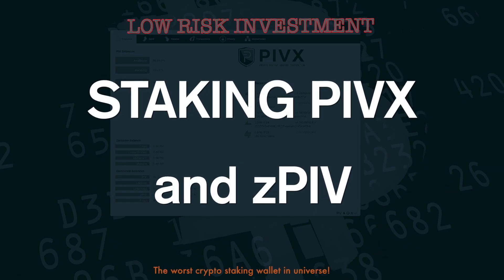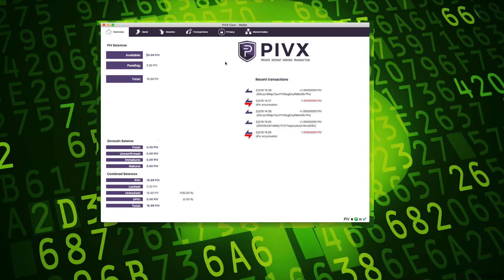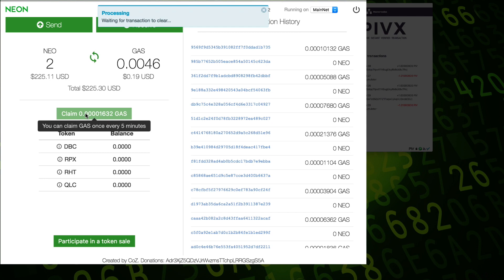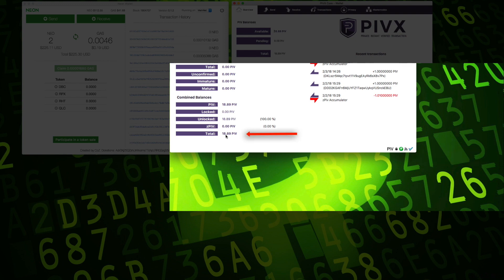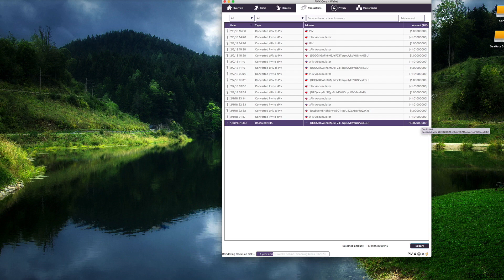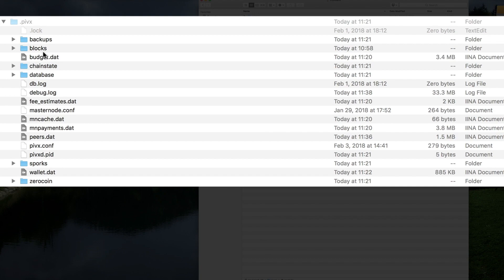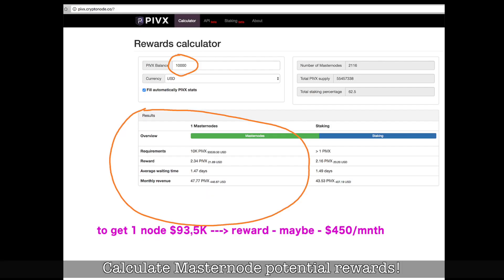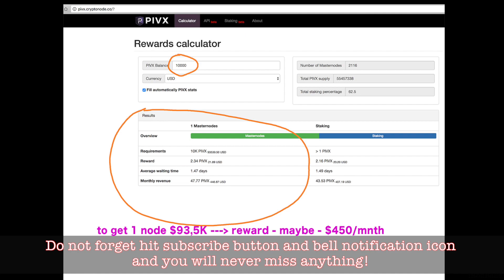Why PIVX Wallet Staking is Sucks (macOS)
In this episode I explain how to stake PIVX on the desktop macOS wallet and why it is sucks!

My CONFIG FILE settings:
enablezeromint=0
rpcuser=pivxrpc
rpcpassword=4yh7SAxocw5AeRjFLk4VaJcLDwJN9VKvVTEZRHaF9zXp
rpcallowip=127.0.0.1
staking=1
listen=1
server=1
daemon=1
logtimestamps=1
maxconnections=256
masternode=0
rpcport=51470
port=51472
► Ethereum: 0xb1a0411abefbc7e1428a53fc29a492c5458f2d1d
► Bitcoin : 1GPjgg7R4qtcnb85vJUd8zfJhhjpXi2rgo
► NEO : AKTxnzhoF5do26rTyN3xbTFtMNswvM2wLq

pivx
neo
cryptocurrency
buy bitcoin
Buy PIVX
How to buy bitcoin
Buy a lot of bitcoin
where to buy pivx
lending
buy crypto
bitcoin to usd
usd to bitcoin
blockchain
what is bitcoin
bitcoin explained
bitcoin to cash
exchange bitcoin
bitcoin exchange
buy cryptocurrency